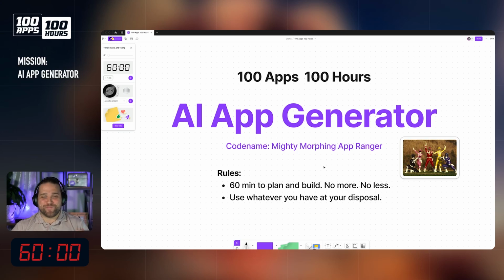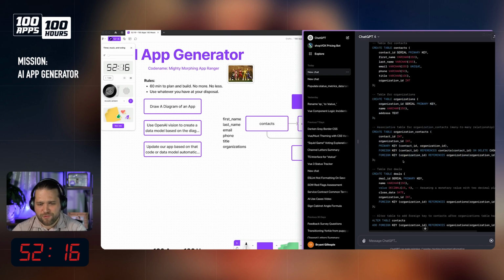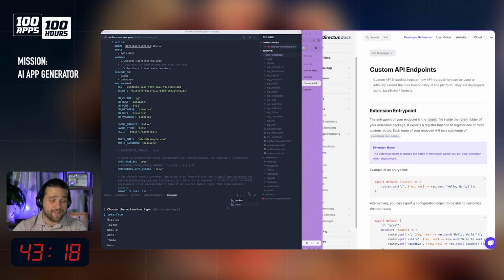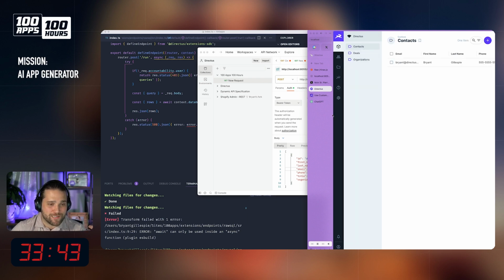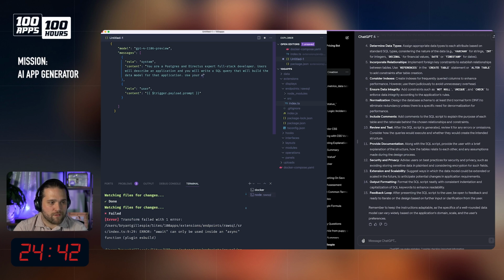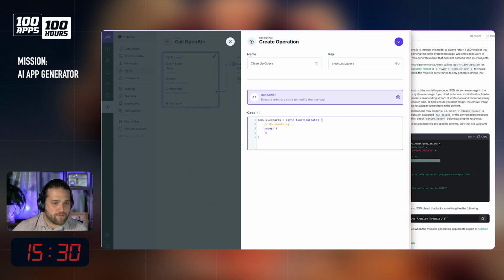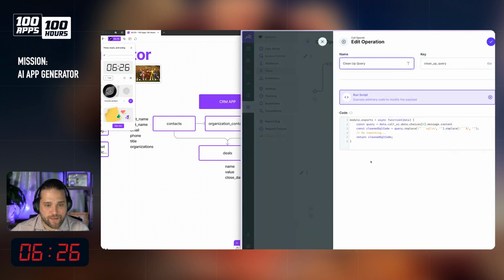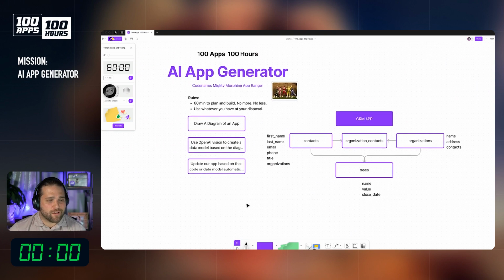Can You Build an AI App Builder in 1 Hour?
What if you could build an app that builds itself? That's the question Bryant seeks to answer in one hour on this AI themed episode. Follow along as he builds a custom Directus extension that connects with the OpenAI GPT-4 API and updates the projects underlying data model based on a simple prompt.